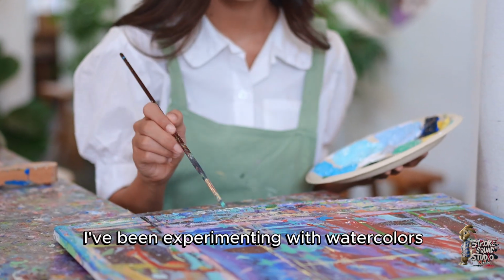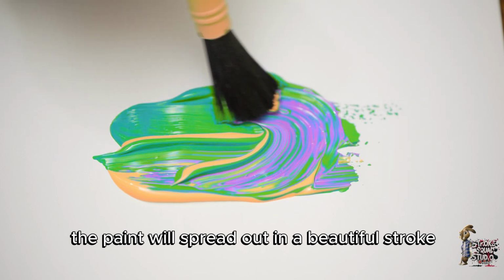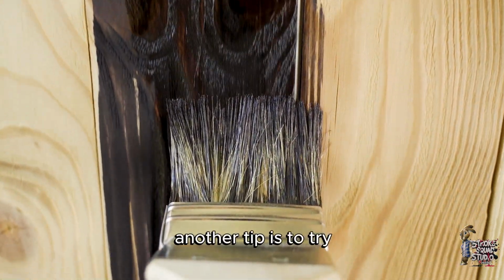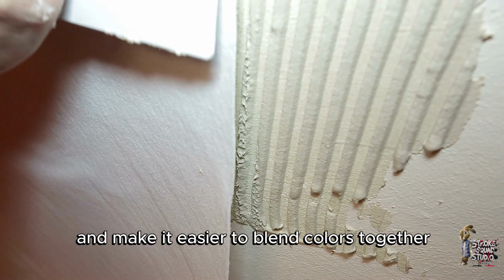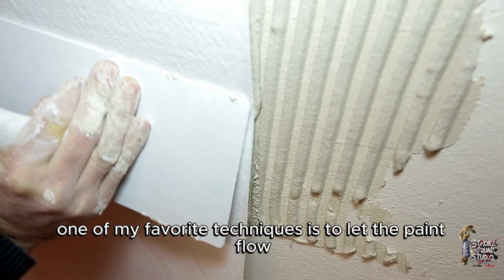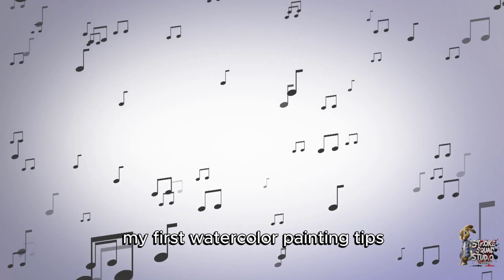My Very First Watercolor Hacks: How to Improve Your Painting Skills | PART 2 | IN ENGLISH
🎨 First Watercolor Painting Tips for Beginners! 🌟

Hey everyone! I'm thrilled to share my very first watercolor painting tips with you. After experimenting with watercolors for the past two weeks, I've picked up some valuable techniques that will help you elevate your painting skills.

🖌️ Key Tips You'll Learn:

Brush Stroke Magic: Discover why the best color is at the top of the brush stroke and how to master it for stunning results.
Less Is More: Learn why loading your brush with just the right amount of paint is crucial for better control and blending.
Flowing Techniques: Find out how to create beautiful downward strokes by simply rotating your brush.
Whether you're a beginner or looking to refine your skills, these tips will help you create beautiful watercolor effects with ease. Don't forget to drop your own tips in the comments—I'd love to hear from you!